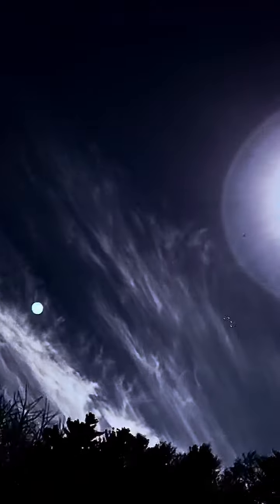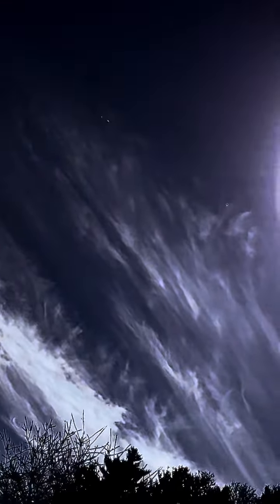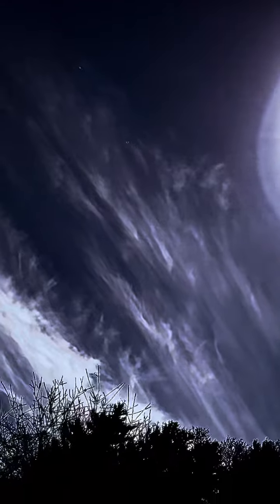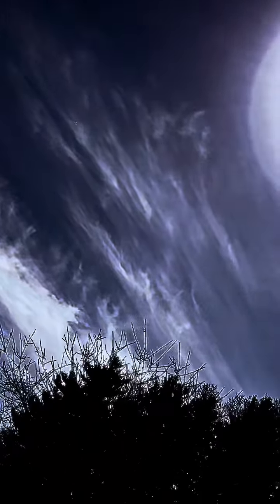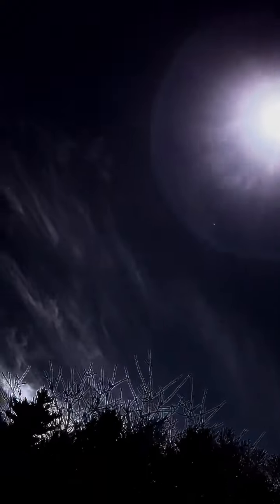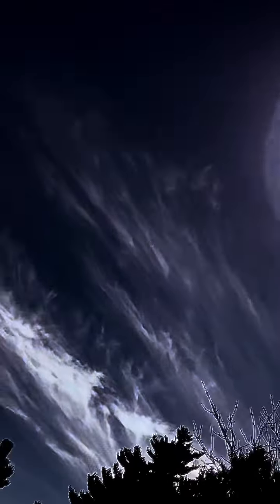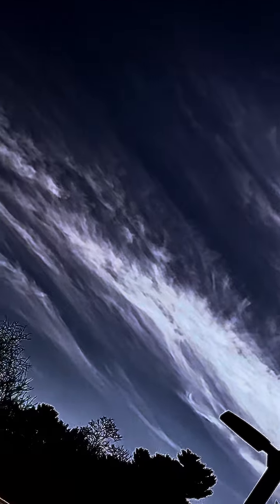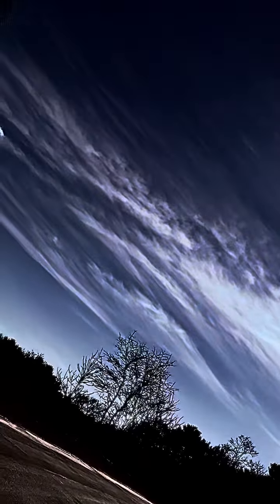She, The Ouroboros, Caused Quite A Storm, 3/13/22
All footage is Authentic and True
Filmed by BeyondTheSpectrum©
3/13/22